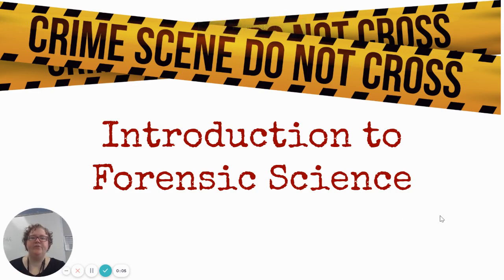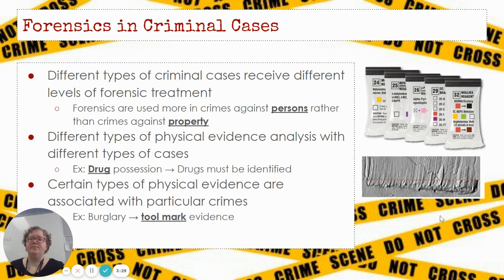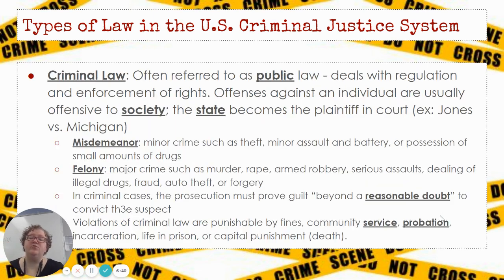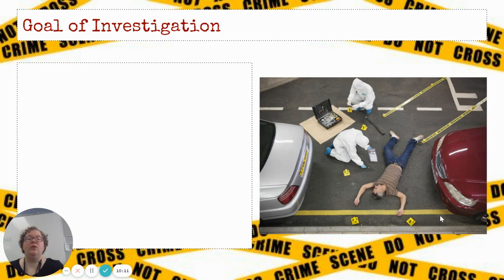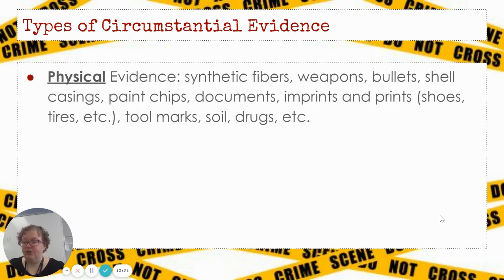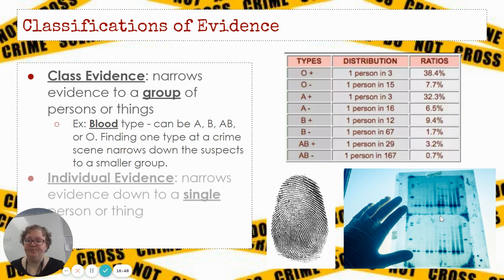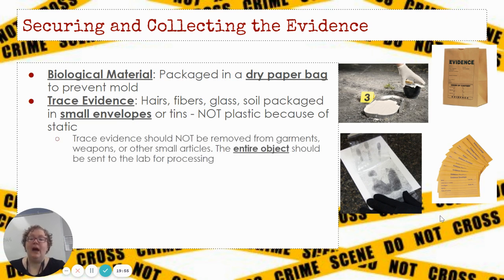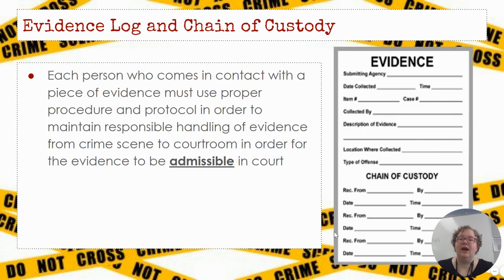Forensic Science Introduction Notes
Guided notes for high school forensic science course introduction unit.